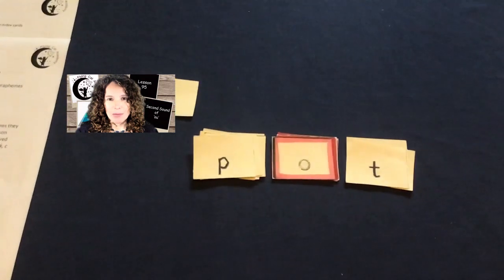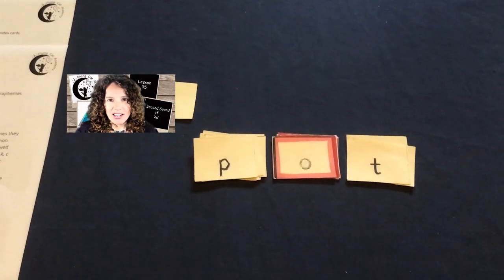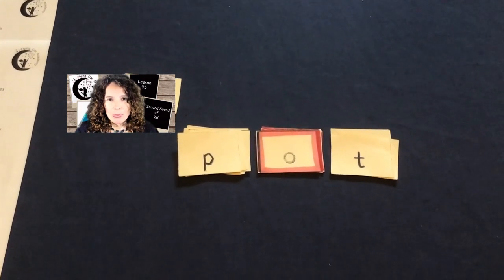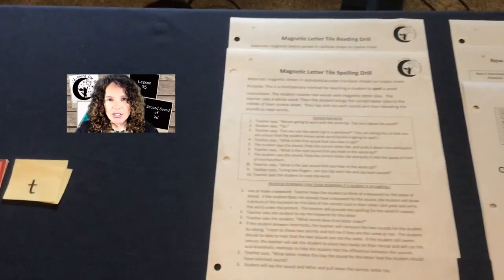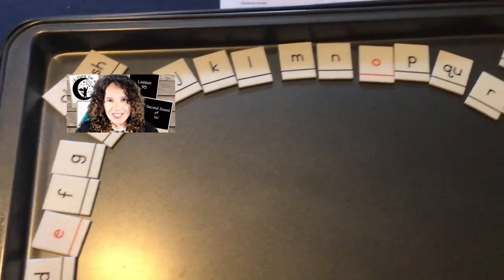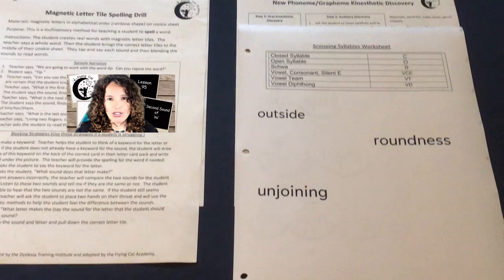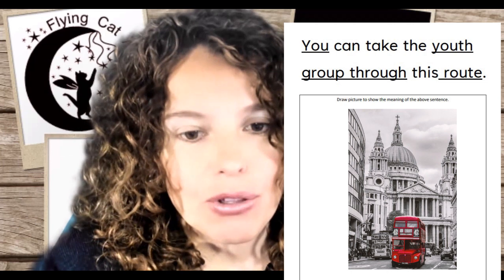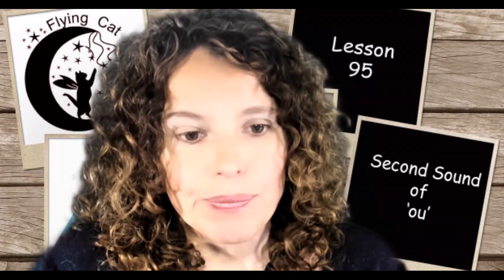Lesson 95 - Reading Remediation Lesson from the Flying Cat Academy